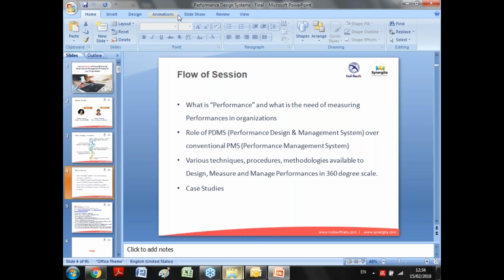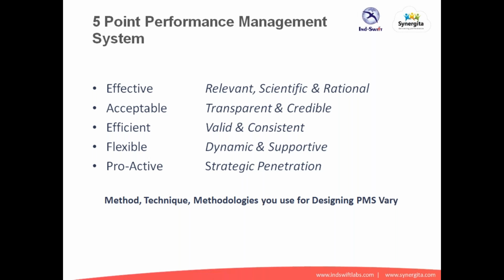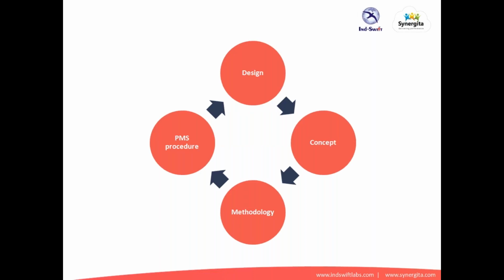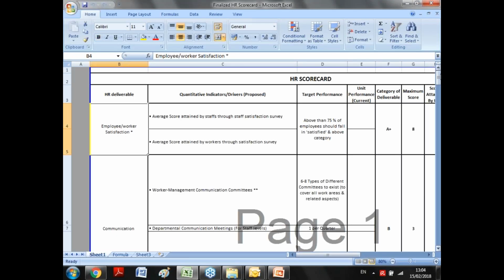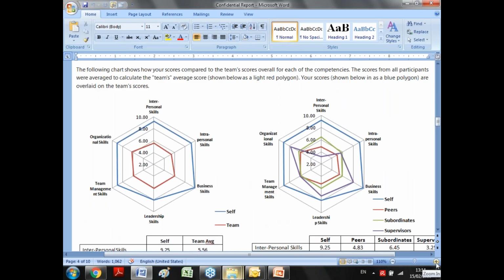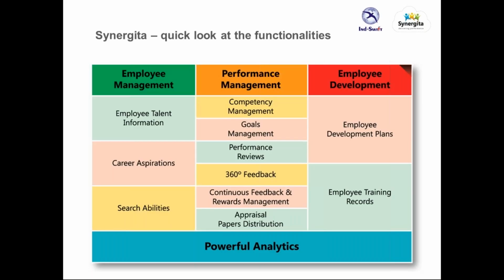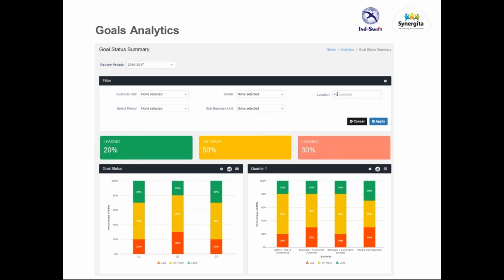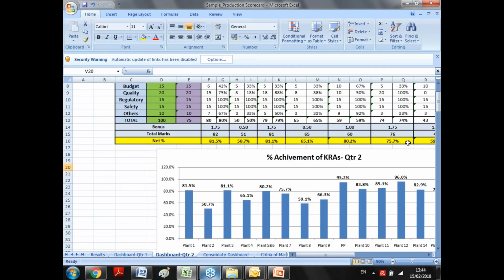How to Design a Robust Employee Performance Management Process for your Organization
This webinar was conducted by Synergita on How to Design a Robust Employee Performance Management Process for your Organization
Speaker was Akashdeep Sharma - Manager Corporate HR & OD Interventions